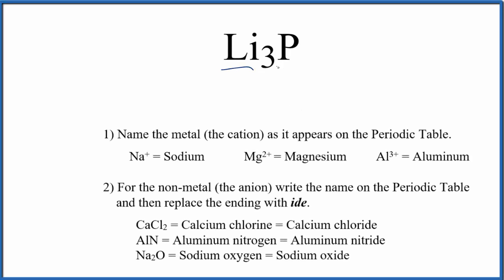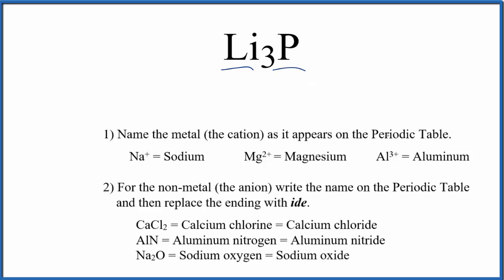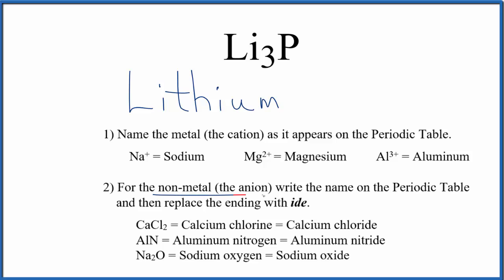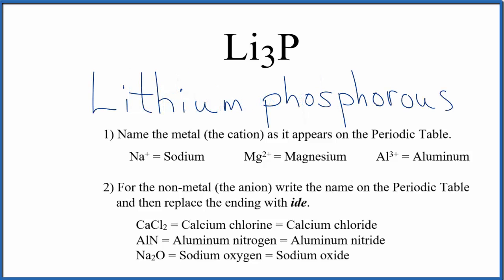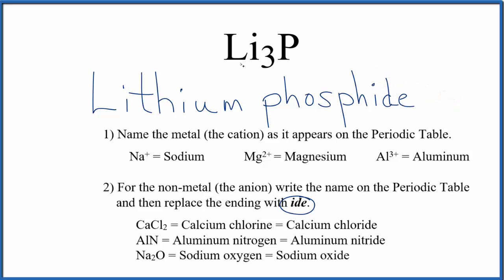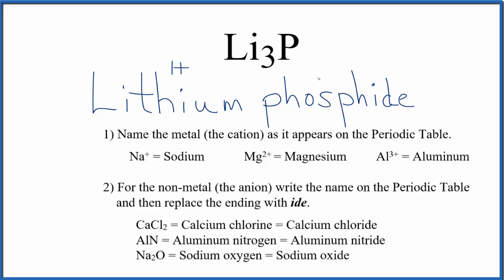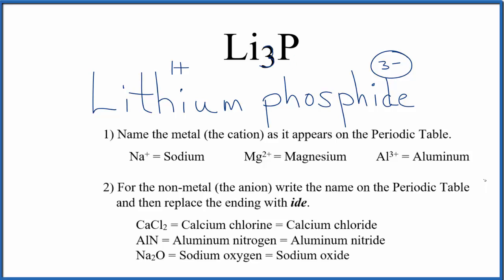How to Write the Name for Li3P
In this video we'll write the correct name for Li3P. To write the name for Li3P we’ll use the Periodic Table and follow some simple rules.

1) Name the metal (the cation) as it appears on the Periodic Table, for example:
• Na+ = Sodium
• Mg2+ = Magnesium
• Al3+ = Aluminum

2) For the non-metal (the anion) write the name on the Periodic Table and then replace the ending with ide. For example:
For ionic compounds like Lithium phosphide, you should check to make sure the charges balance to make sure you have the right name.

Naming Resources:

For a complete tutorial on naming and formula writing for compounds, like Lithium phosphide and more, visit: